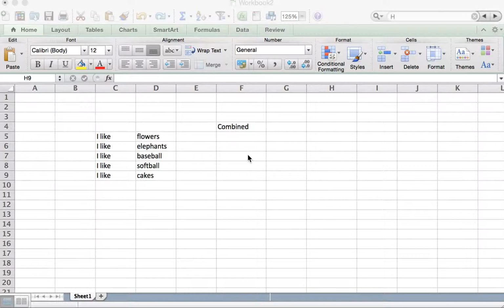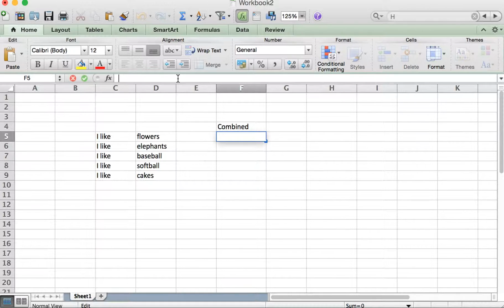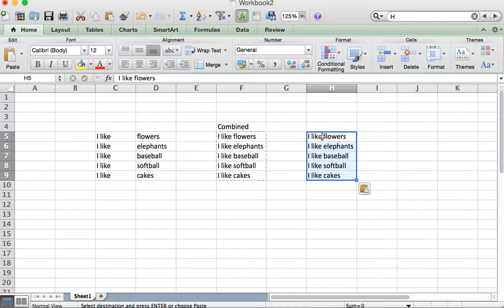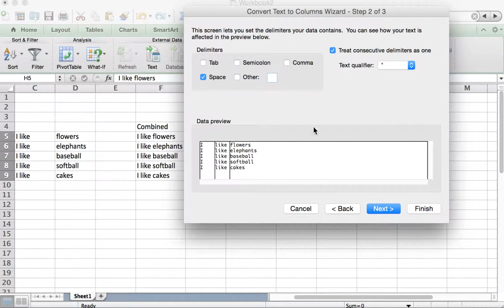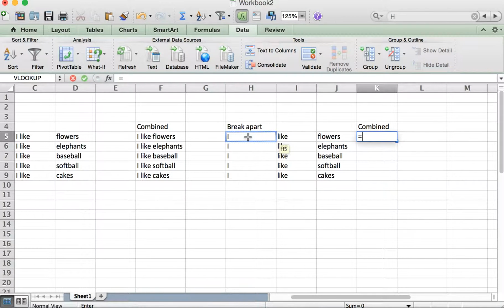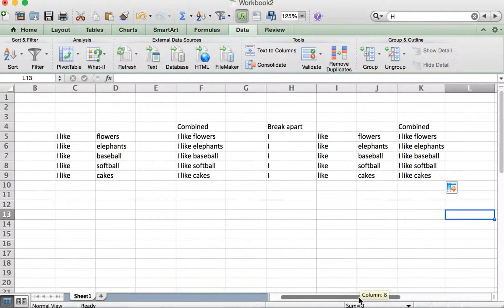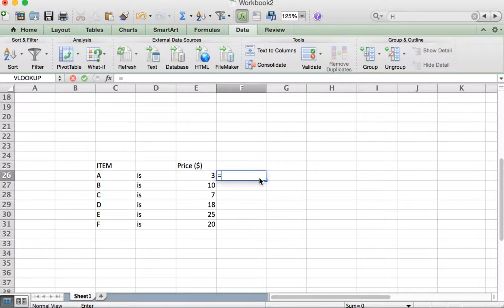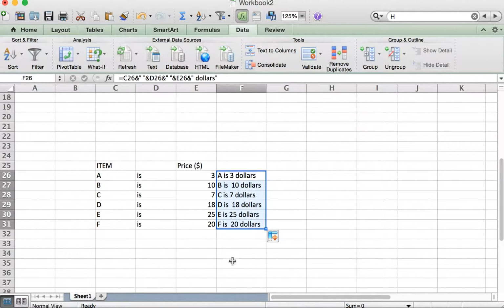Cool TIP: how to COMBINE and BREAK DOWN texts in Excel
Hands-on video shows you how to combine and break down texts in different cells in Excel.

Should be very helpful for daily office works!

Easily create a variety of sentences from a simple template. Contain tips to create "space" between words.

An example how to apply to office works (from 6:40).